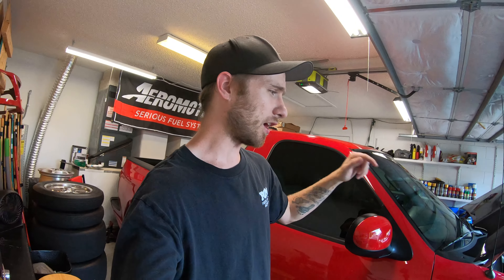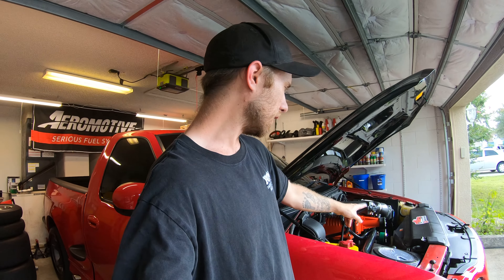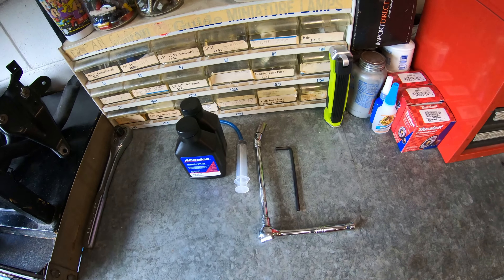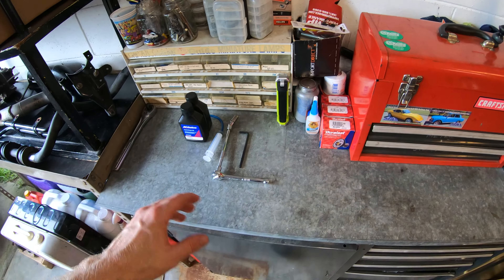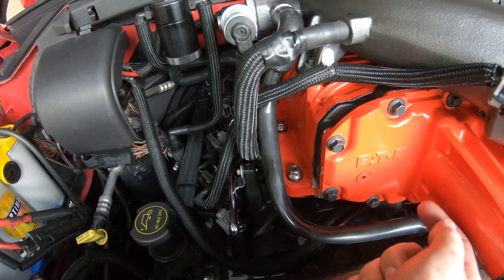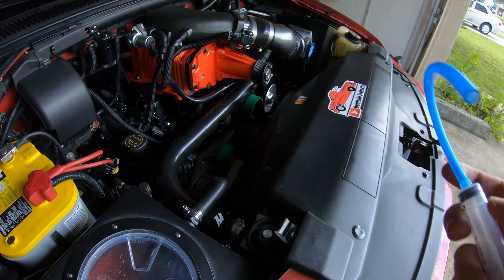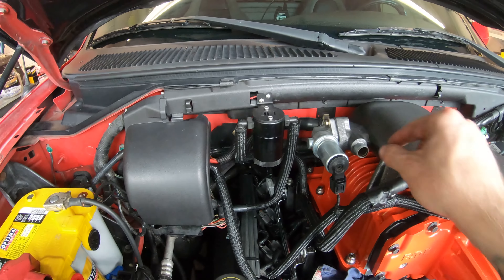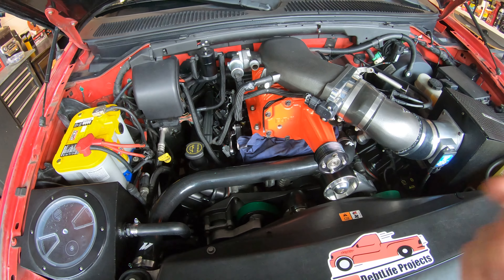Ford Lightning Build - Supercharger Snout Removal / Oil Change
In today's video, we are removing the Supercharger / Blower snout, cleaning, re-sealing, installing, and showing how to change the supercharger oil on the Ford SVT Lightning project race truck build!  The removal and install were both really easy, done with simple hand tools, and went well.  Even though we found it does need a rebuild kit, pulley removal, and seal upgrade.  It won't be down for long, Jokerz Performance is taking care of it, and will have it back on the track / street and drag racing in no time!

Make sure to follow the builds on ALL of the other social media too!